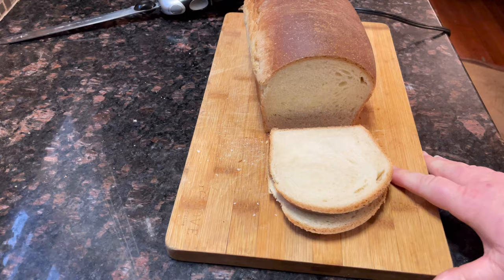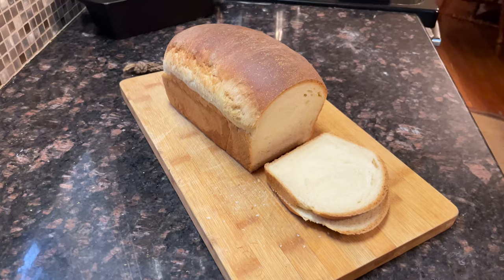Making Amish Sweet Bread Is Easier Than You Think!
In this video, I will show you step by step instructions on how to make Amish Sweet Bread. I use this bread to make my pineapple stuffing/casserole that I make for Easter and Christmas.

👍🏼 Thumbs UP my video if you enjoy watching, please!

Mennonite Farmhouse
Needmore, PA 17238

00:00 Introduction
00:26 Ingredients
01:03 Mix water, yeast & sugar
01:23 Weigh in flour
03:07 Adding More flour
03:38 First rise
04:20 Shaping loaf
06:17 Baking
07:19 Slicing